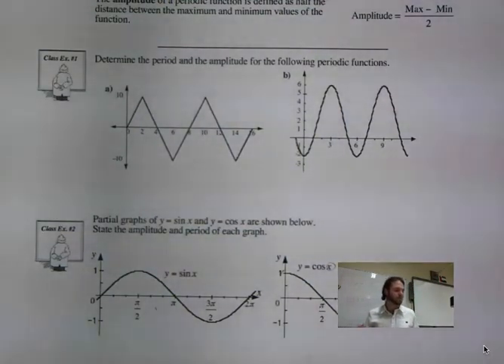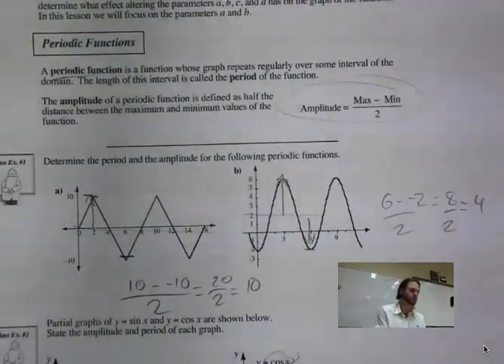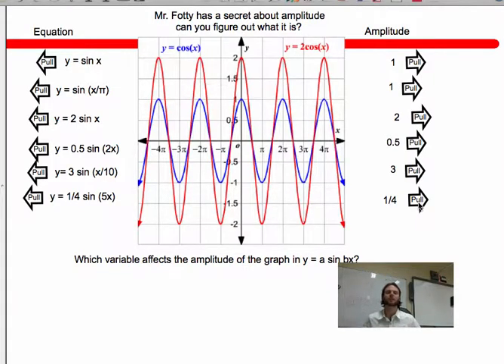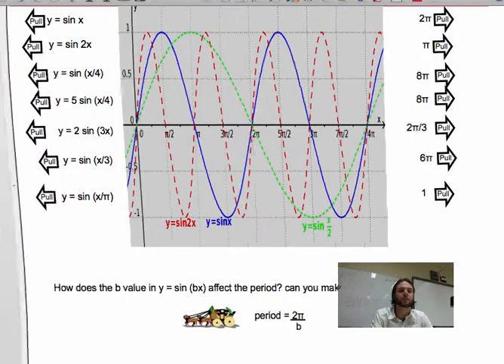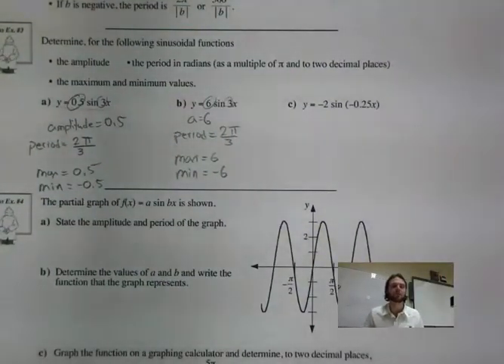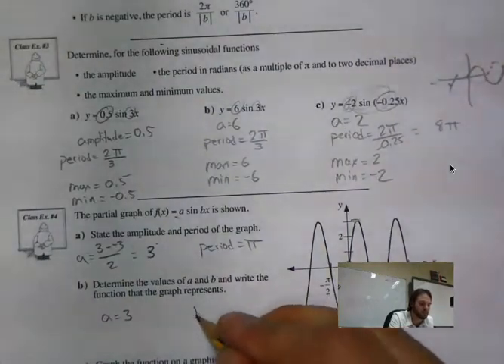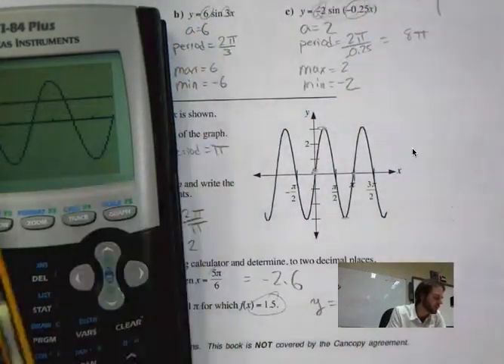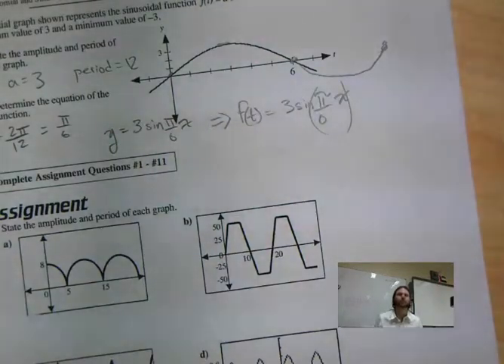math 30 2 unit 8 lesson 5 concept